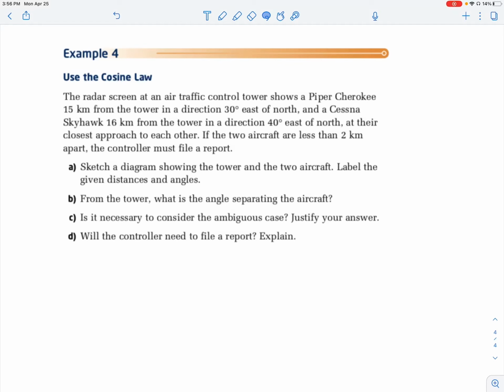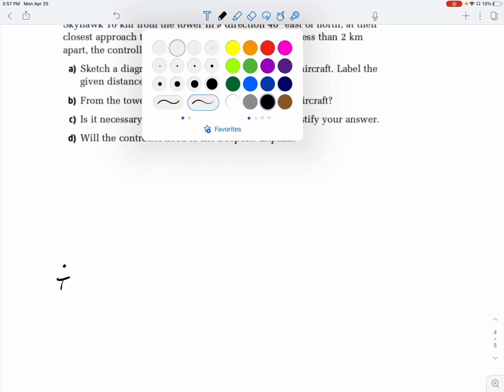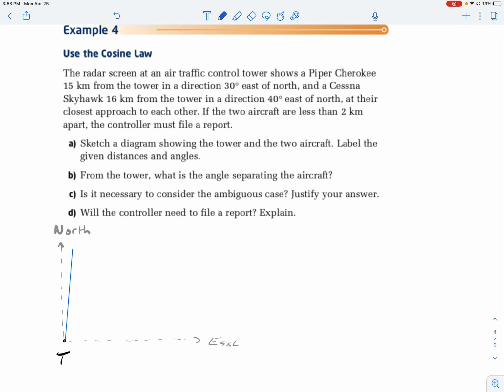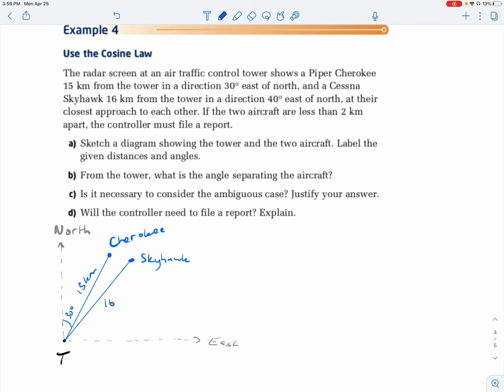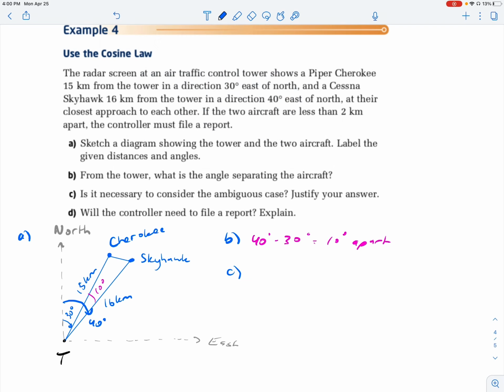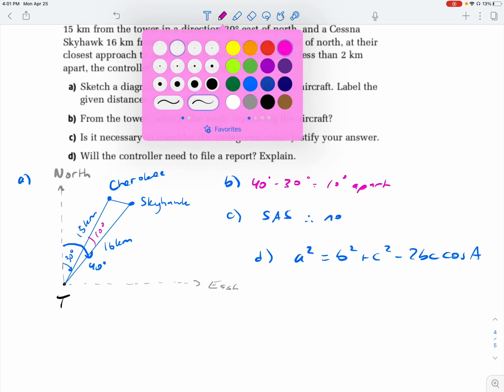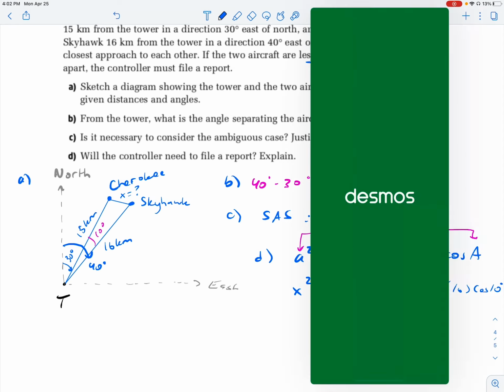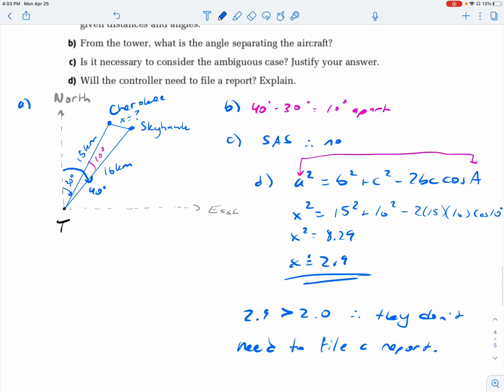4.4 Problems in 2D (4 of 4)